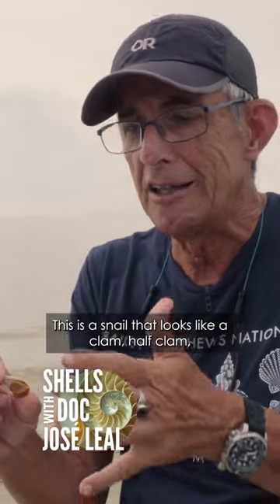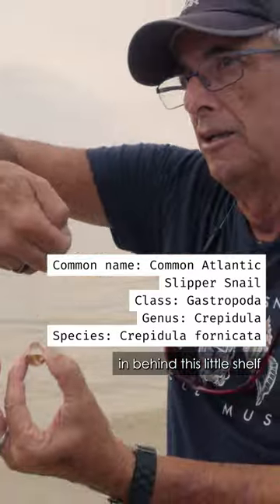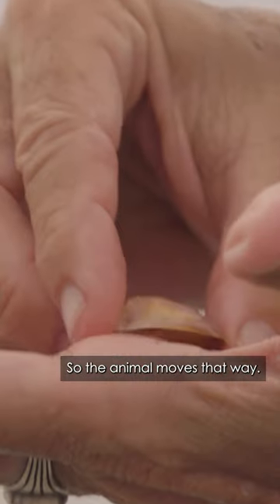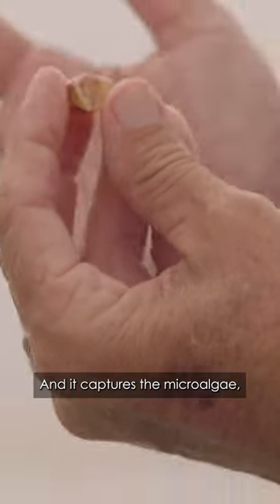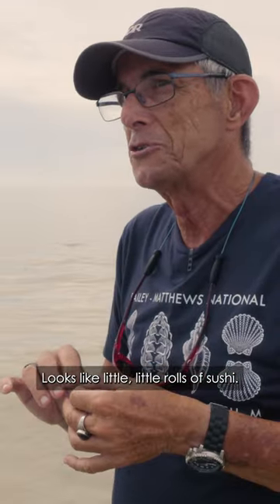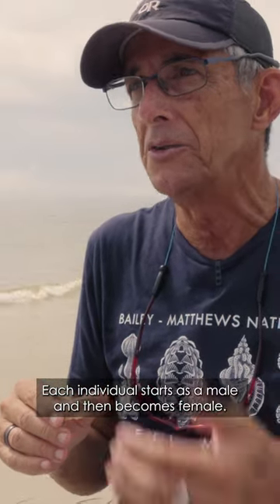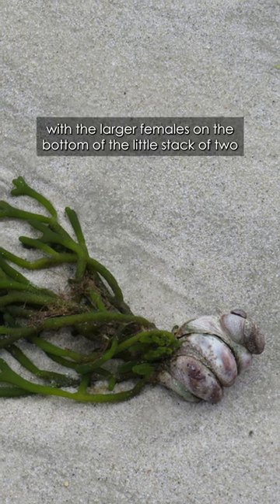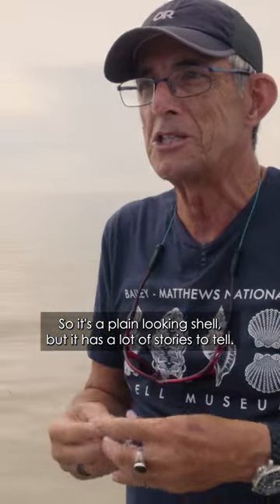Shells with Doc Leal | Slipper Snail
More seashells in under 60 seconds with José Leal, Ph.D.! These sequential hermaphrodites change sex half-way through their lives. @BaileyMatthewsSM